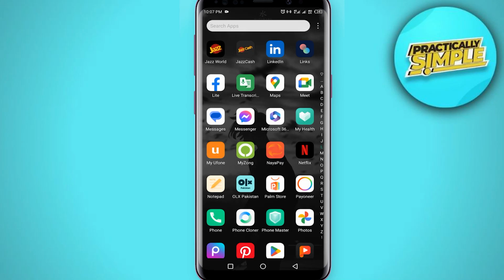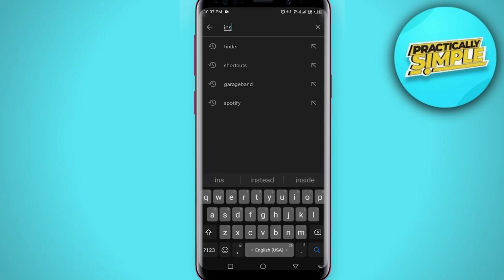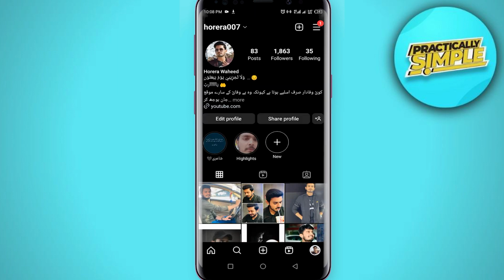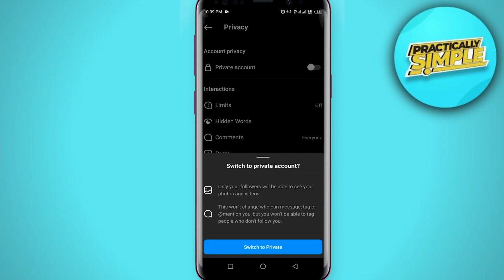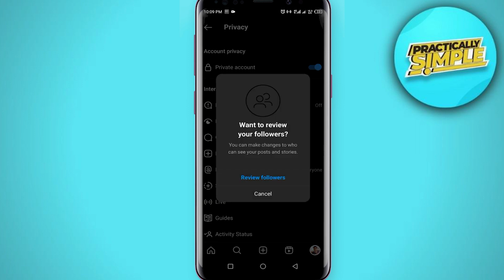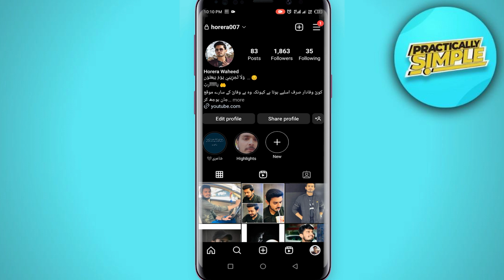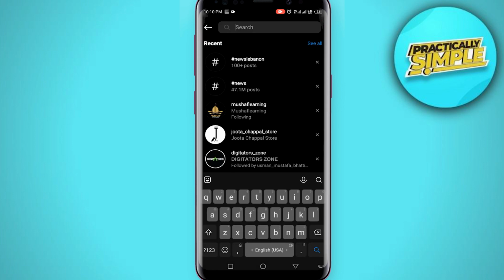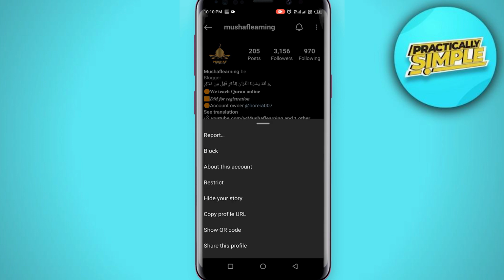How to Hide Photos On Instagram Without Deleting - 2023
If you want to Find How to Hide Photos On Instagram Without Deleting  but don't know how to do it, then this tutorial is for you!

In this tutorial, I'm going to show you How to Hide Photos On Instagram Without Deleting .